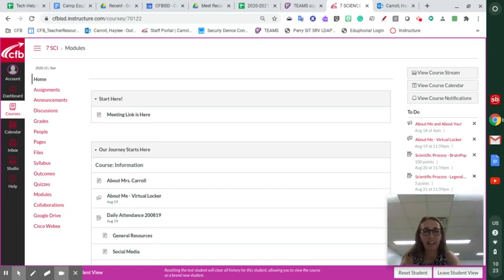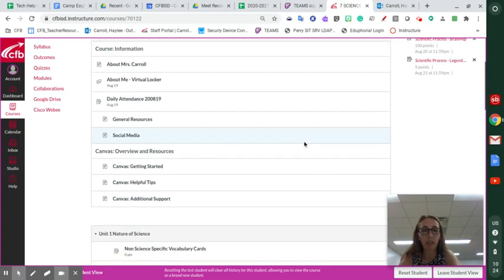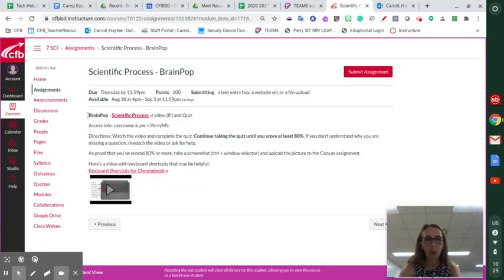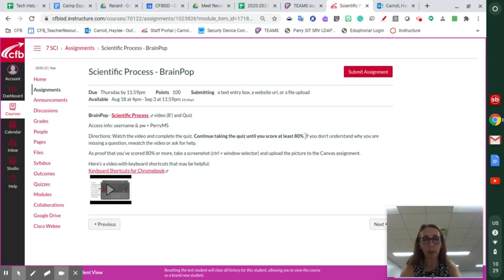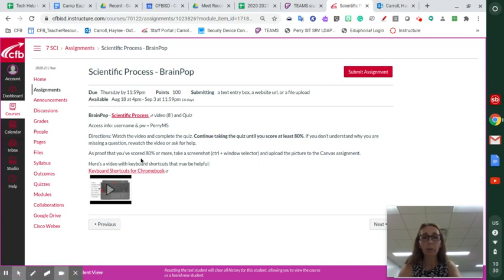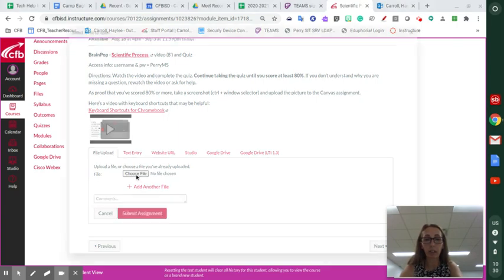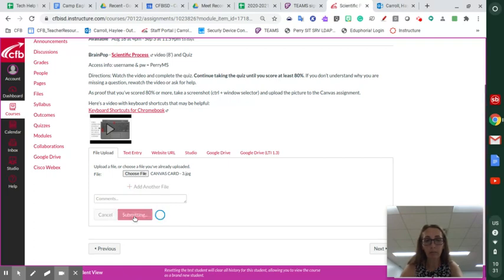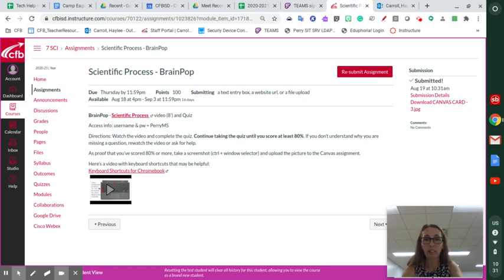Scientific Process BrainPop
Here's how we will review the scientific process to start our year off in a fun way! Be sure to take the quiz and upload a screenshot of your score!